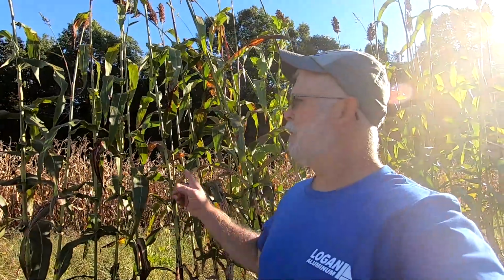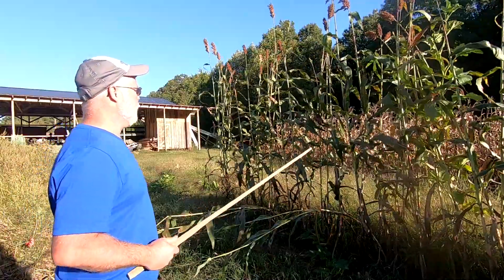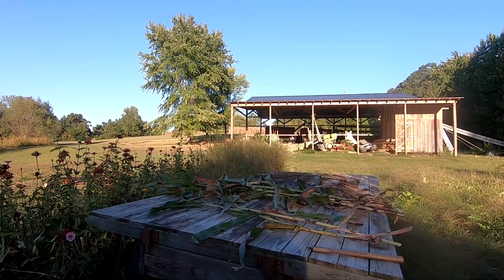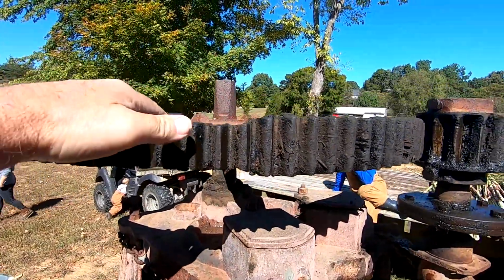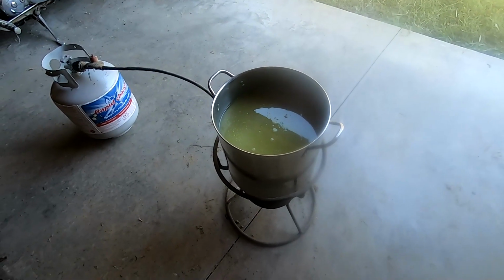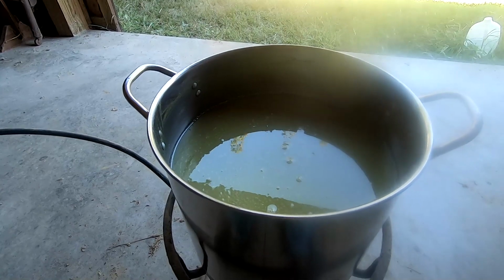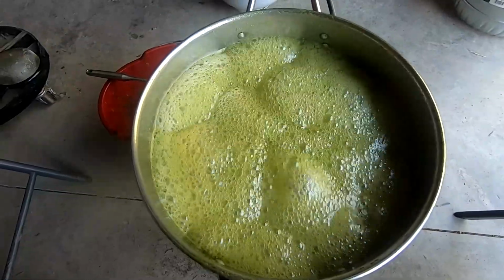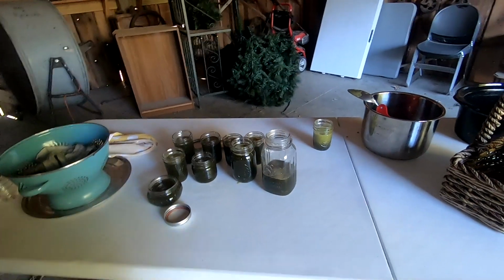Making Sorghum Molasses 2022. A Test Run For Next Year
I planted some Sorghum for the seed this year and I decided to do a test run for making Sorghum next year. I have all my Dad's equipment from the years he made Sorghum Molasses and I use some of it in this video. Growing up there was a lot of people in the country that made Sorghum. My Dad did for 30 years. It was a way of life for many in this area of Kentucky. Don't know of anyone doing it now. Hope you enjoy.